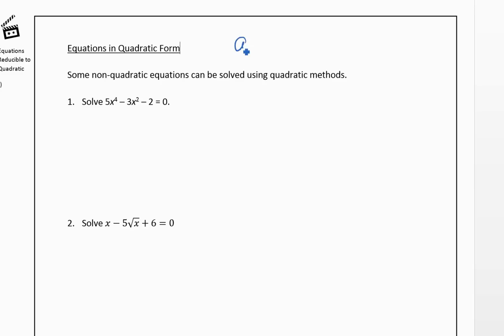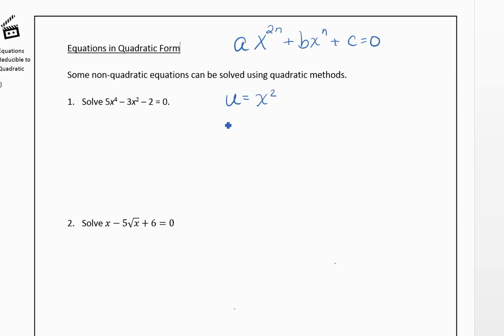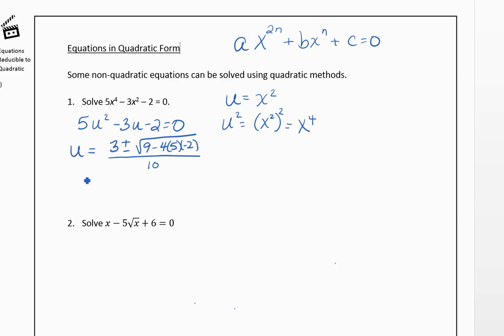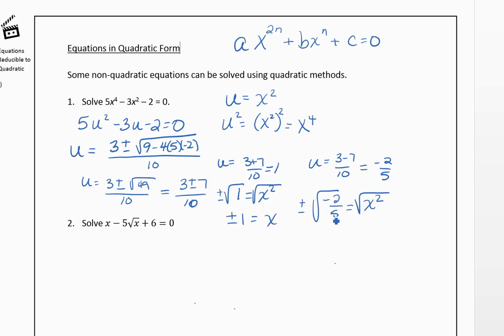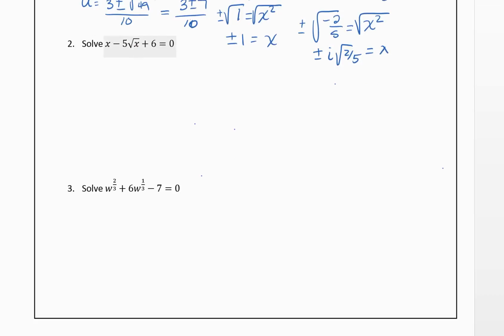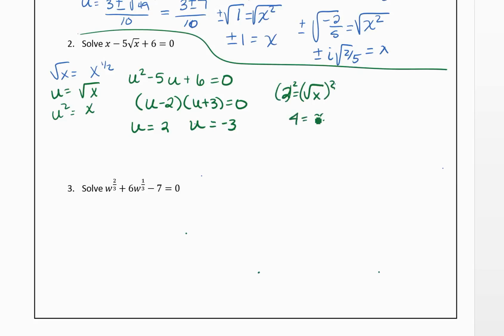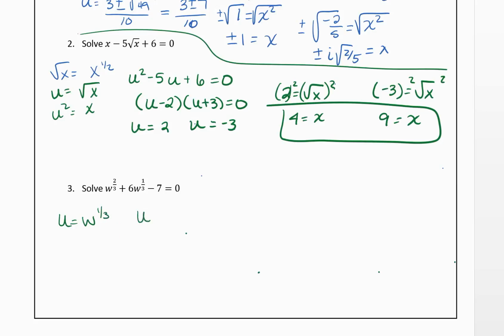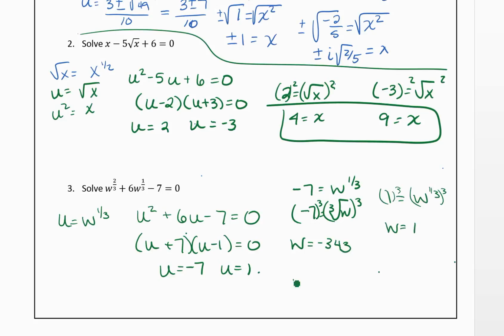equations reducible to quadratic